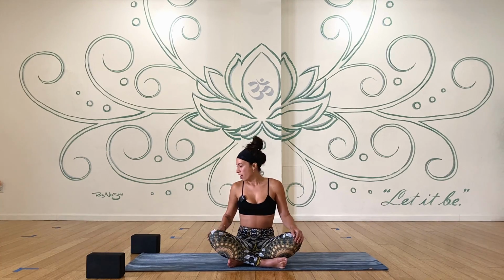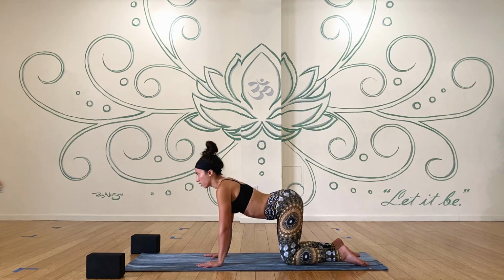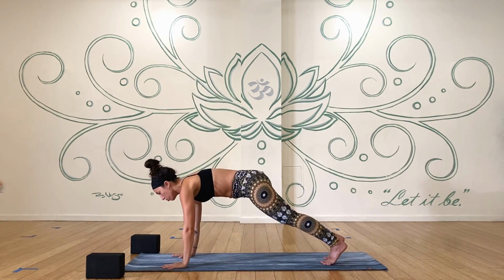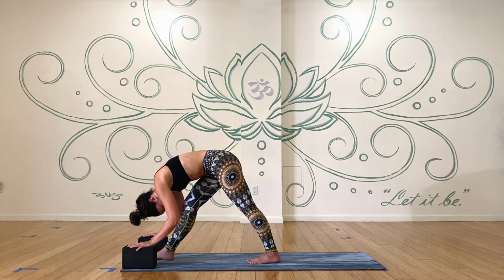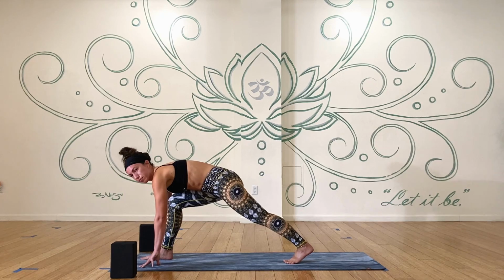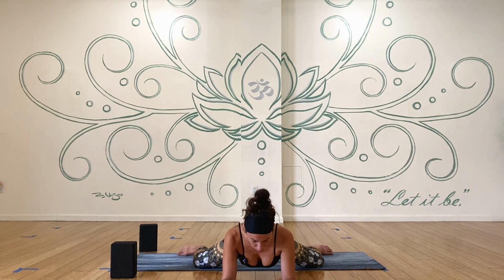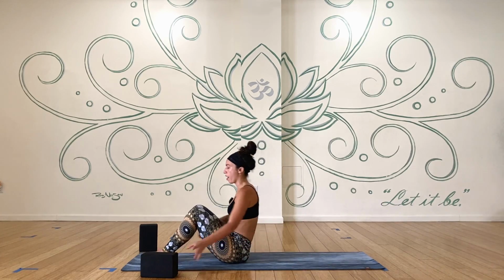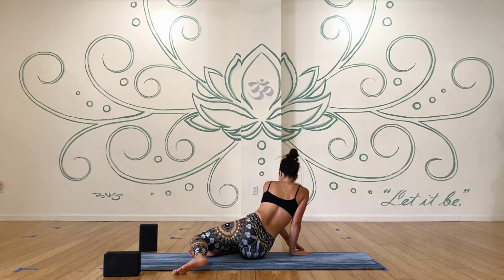Sacral Chakra Vinyasa Flow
This vinyasa flow is all about aligning Svadhishthana, also known as the Sacral Chakra! Located in the pelvic area, this sequence of yoga poses will help you feel more in tune with your emotions, feeling creative and inspired, and most importantly, just going with the flow!